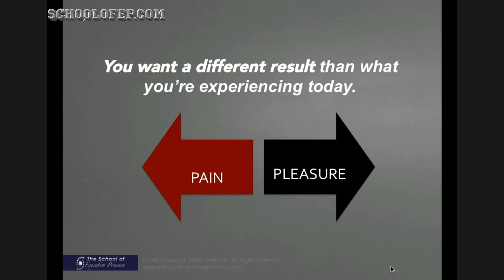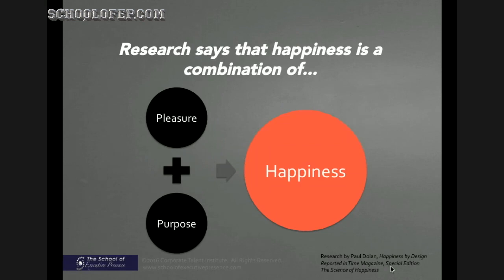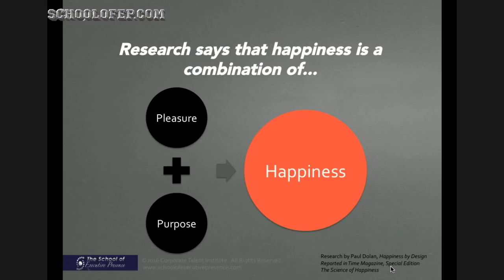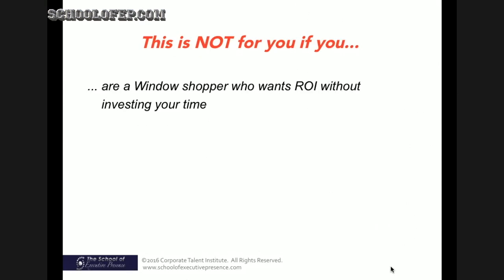Welcome and Introduction 7 Strategies to Activate Your VIP StatusPleasure and Pain Research